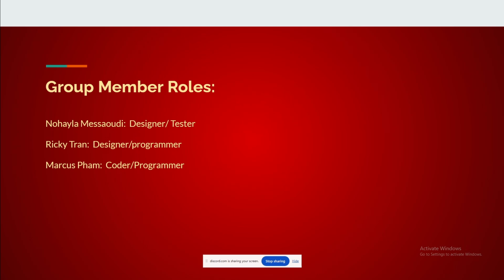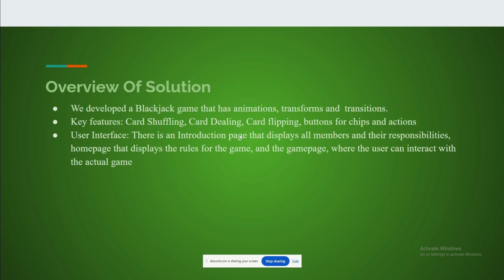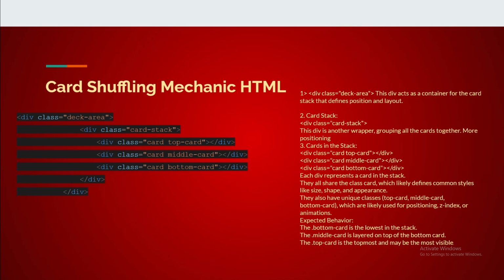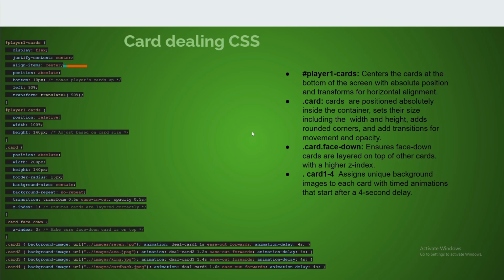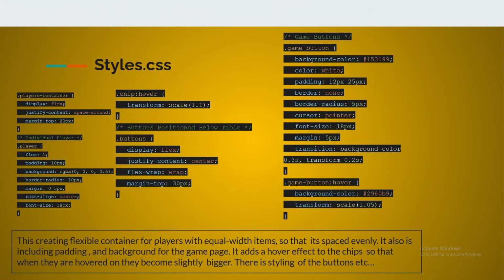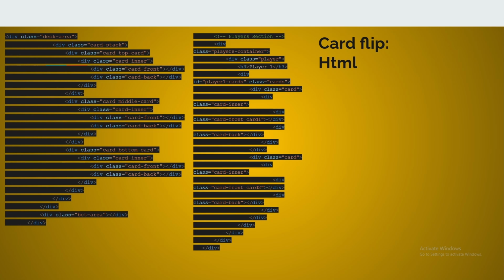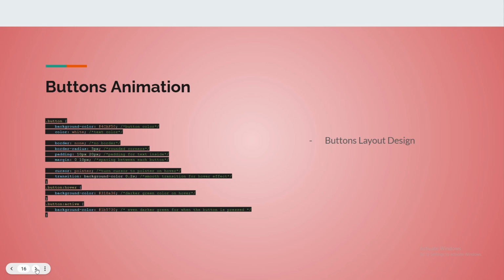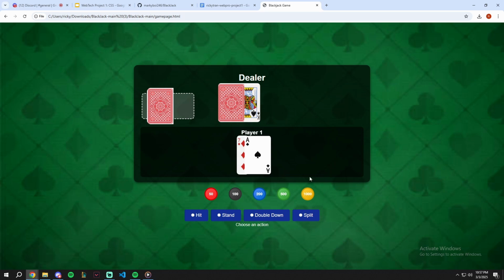BlackJack CSS Project 01_TeamWebTech21